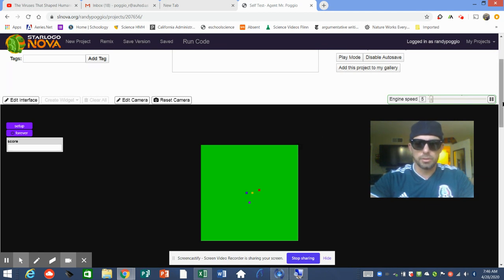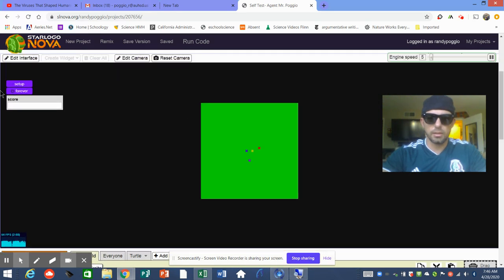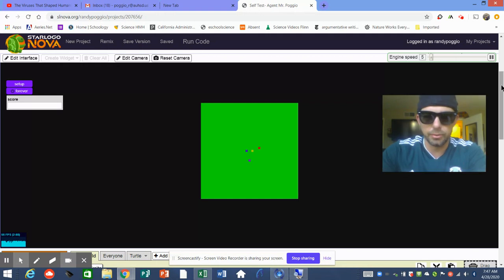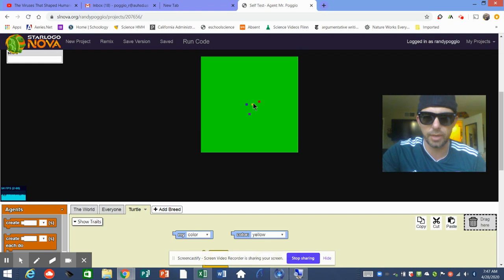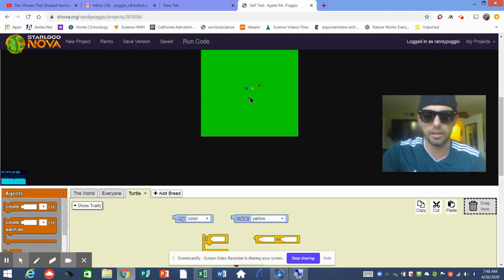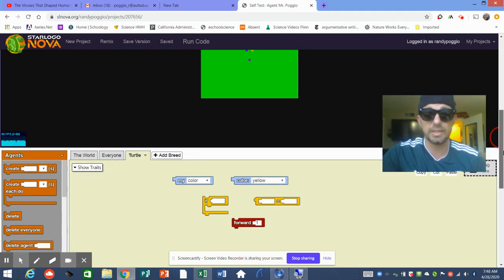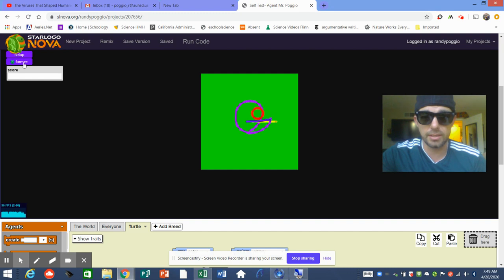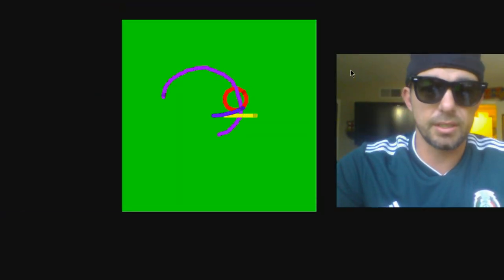Mr. Poggio - Task #3 Basic Coding Test (CODING CORONA)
Secret Agents, to move on the Task #4 you must PROVE you know code, be able to create agents/turtles, and then give them commands.  Copy my Spaceland for Task #3 and you will be ready for the next Task #4 and officially "Know" code.  Oh yah, check the link if you want to a Jedi coder and also include environmental responses from you agents.  Good luck, and may the code force be forever in your favor.

Completed Tasks:
1)  Task 0 (pre-task) Finish any "hour of code" project and get your Certification

Data Dive on your chosen population (Documents and examples)
1.  Instructions for Data Dive
2.  Model Video of Data Dive - Mrs. Quintero (Orange County Population)

Documents for your reference
1)  Blocks and their Definitions (Like a Glossary- I suggest printing out Page 18 in color)
2)  Google Slides instructions (For all tasks step by step)  You don't really need Mr. Poggio

 Help task for Task #2 (should be done if your on Test = Task #3)
1.  Task #2 worksheet with step by step instructions
2. Mrs. Quintero's model for colliding turtles with side by side worksheet

Coming Soon with CODING CORONA
1) Mr. Poggio's model for USA population (Video coming soon)
2) Task #4 - Epidemic Model (Matching your research to your code) -Up Next
3)  Task #5- Epidemic Model with Procedures and Sliders- Coming Soon
4)  Task #6 - Epidemic Model (Procedures, sliders, and GRAPH) - Coming Soon
5)  Task #7 -  Narration of your Video with Screencastify (3min CoronaVirus Spread theory)

Mr. Poggio's Class
1) Instructions for the week of 4/20 to 4/24 for Mr. Poggio's class